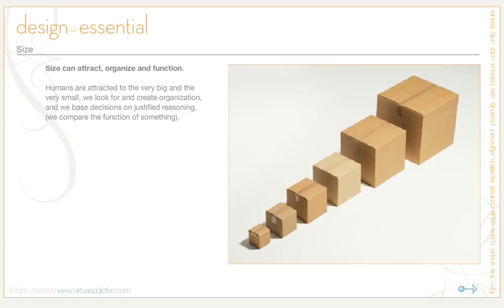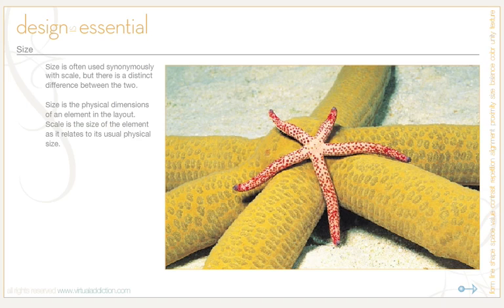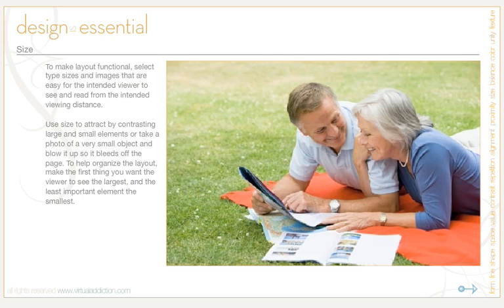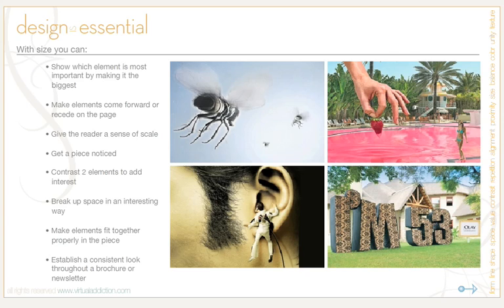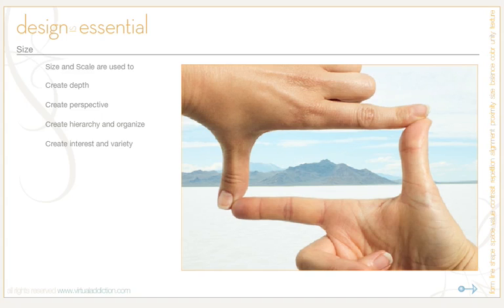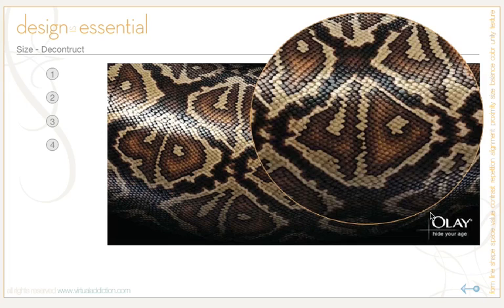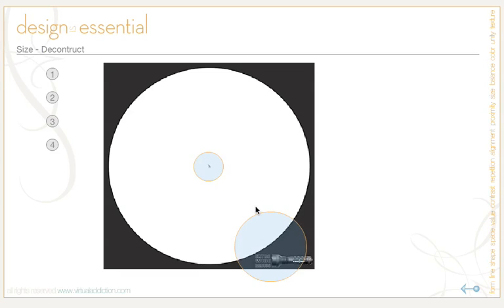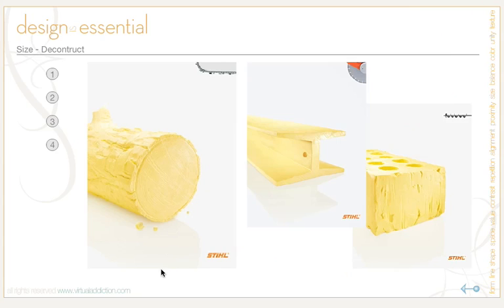12 Elements of Design - size